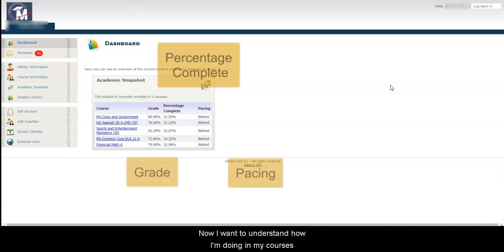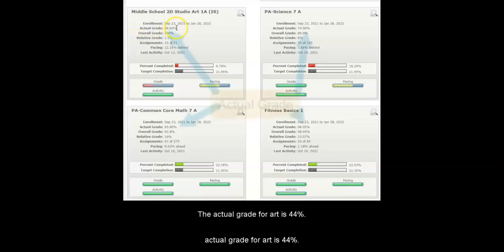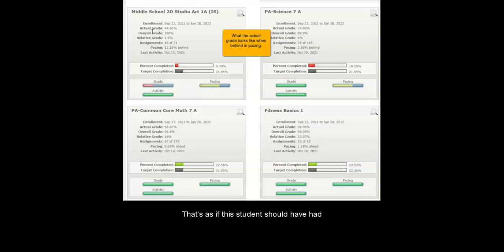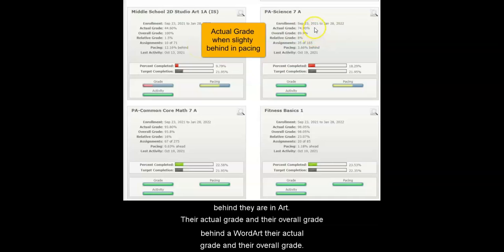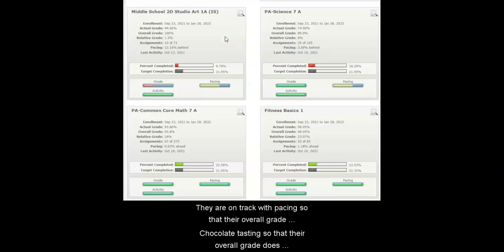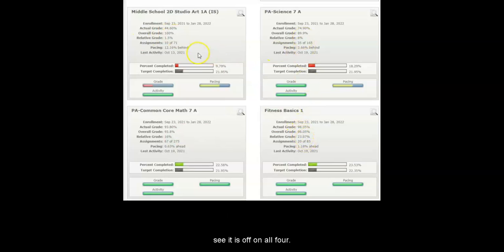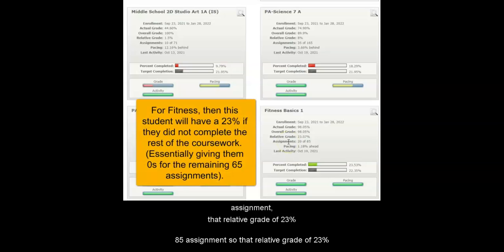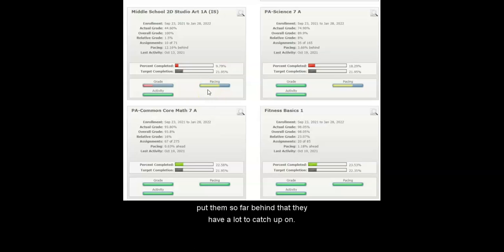Academic Snapshot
This overview helps MVP students navigate their academic snapshot and understand the grade breakdown of actual grade, overall grade, and relative grade.